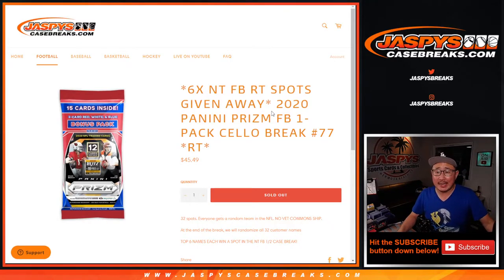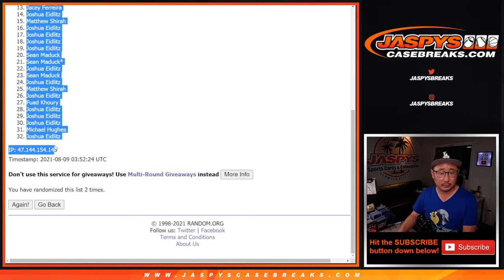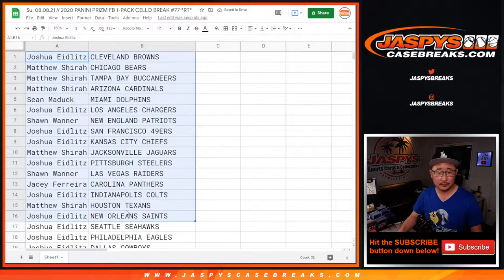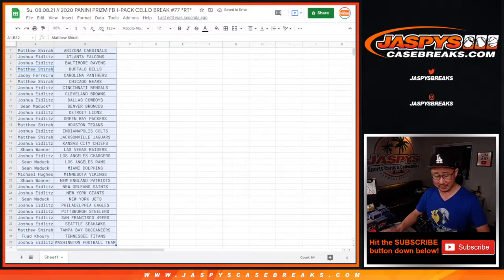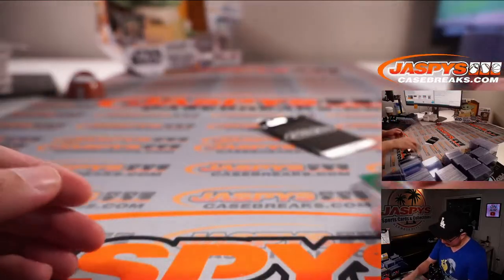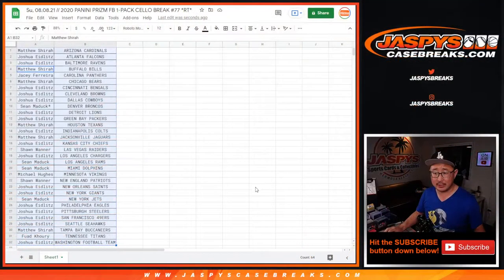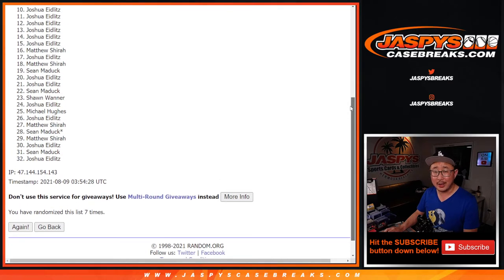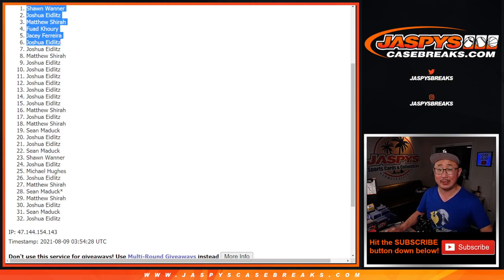Su, 08.08.21 // 2020 PANINI PRIZM FB 1-PACK CELLO BREAK #77 *RT*